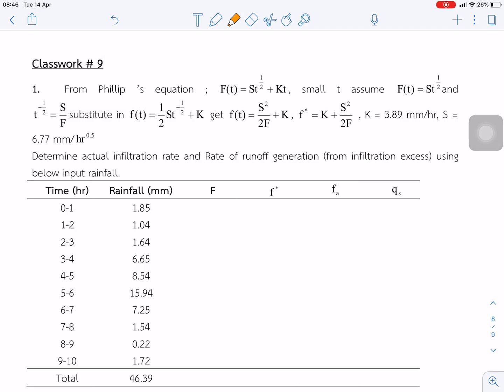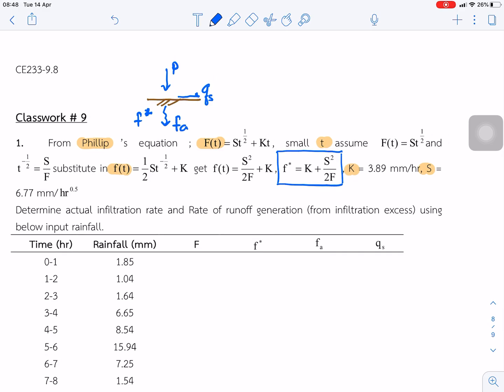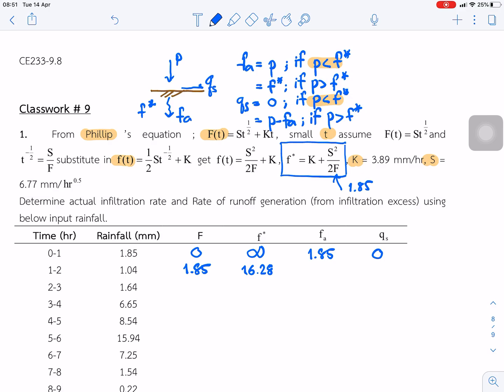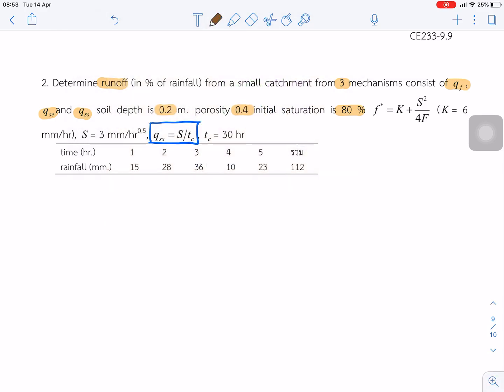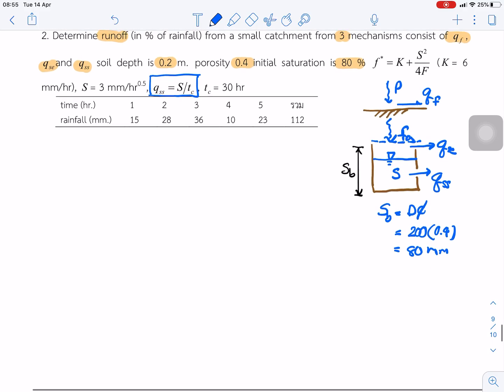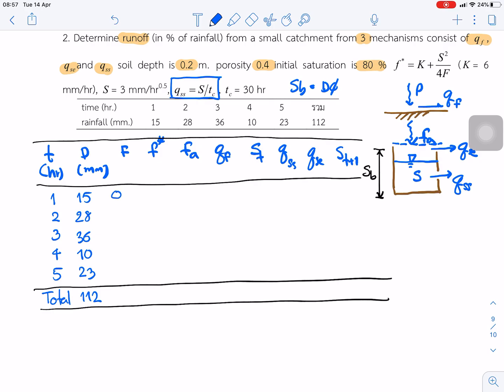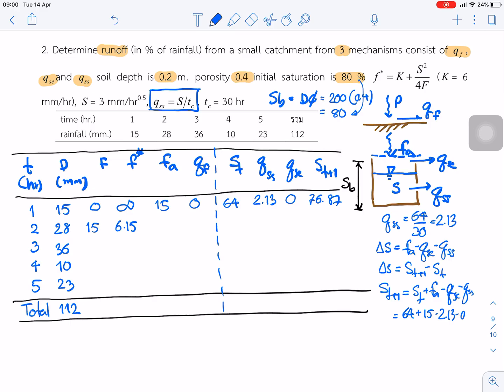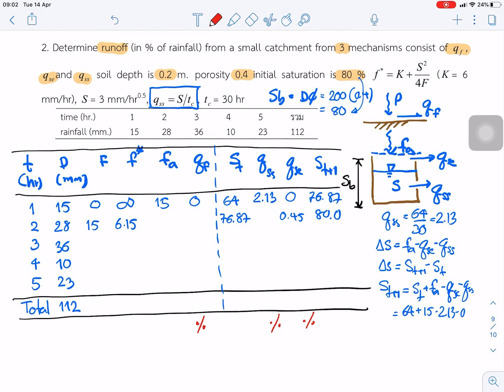Lect 09-5 Eng